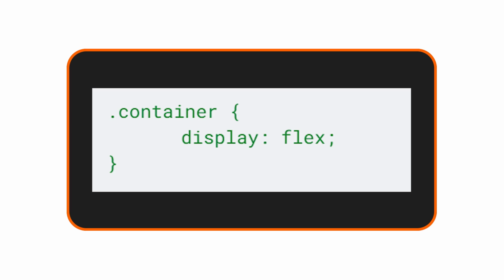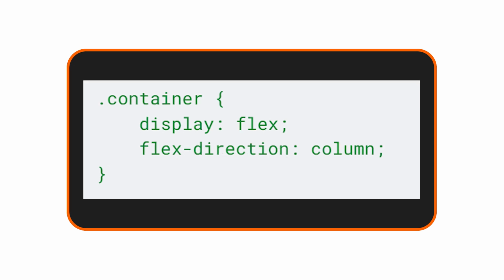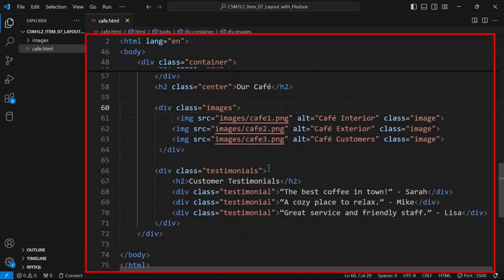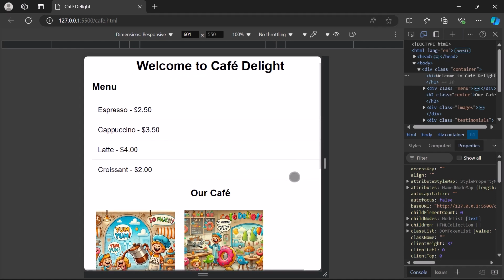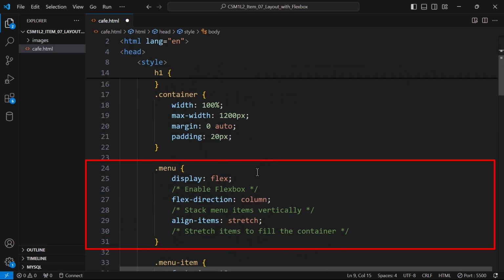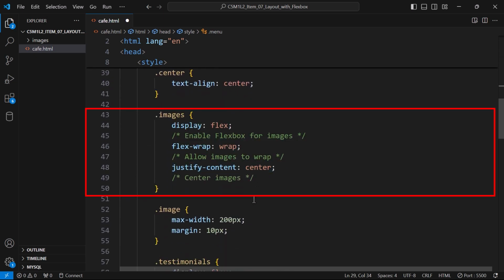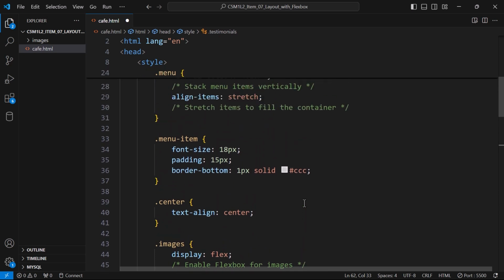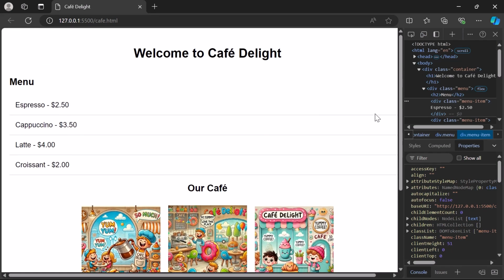Layout with Flexbox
This material is extracted from the "Full Stack Web Development" course , authored by Amazon.